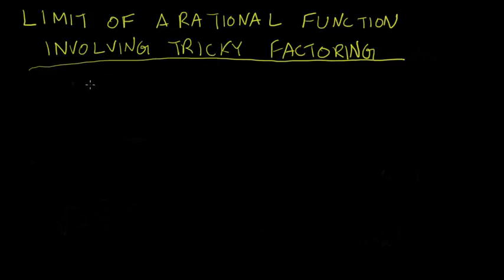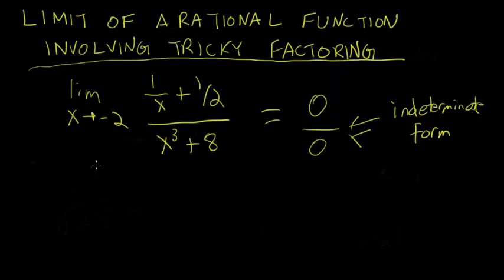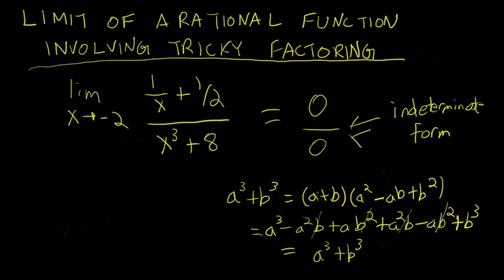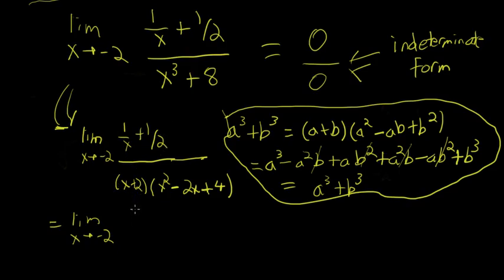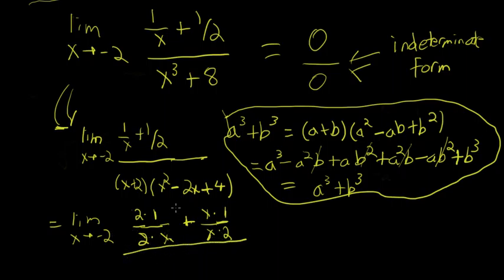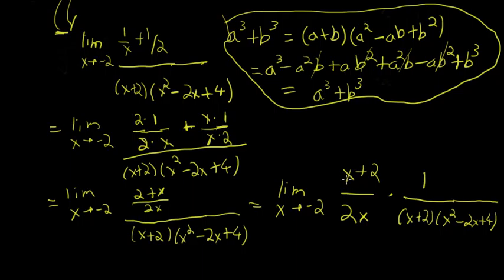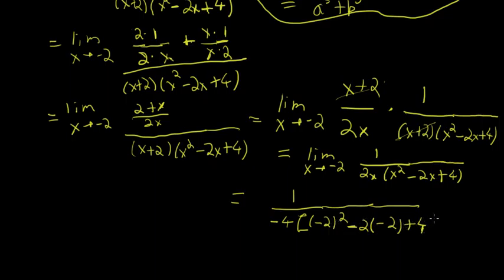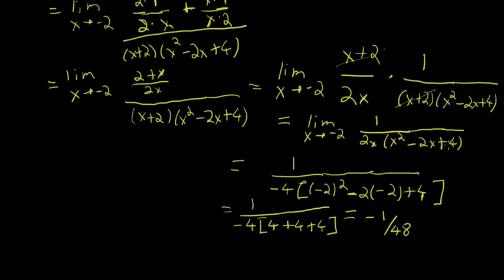Limits 17- rational function with tricky factoring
In this video, we find the limit of a rational function; the process involves some tricky factoring!